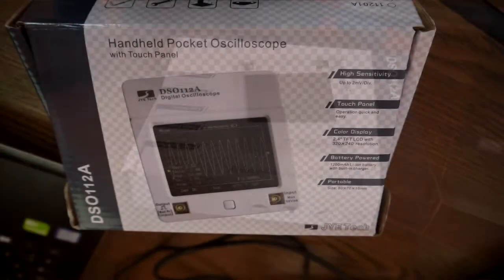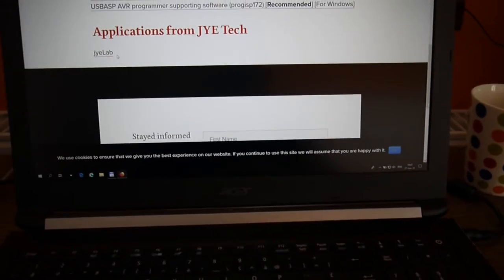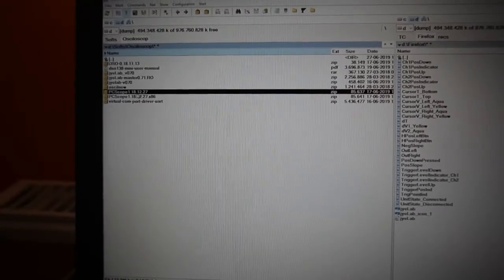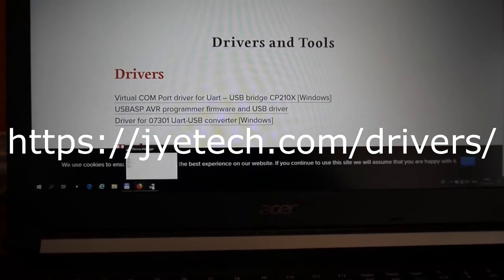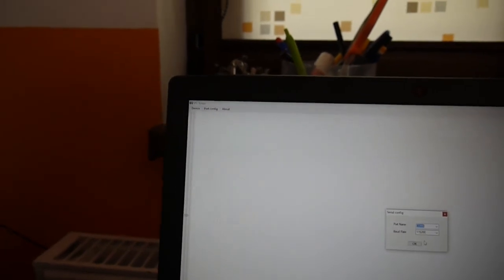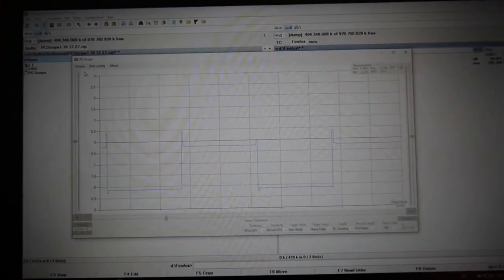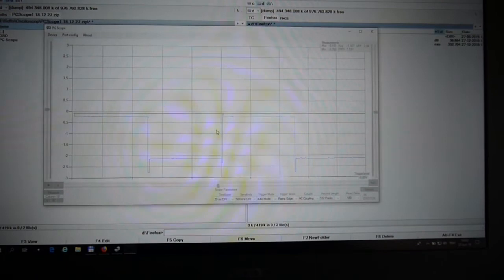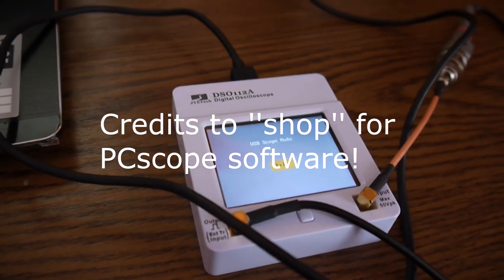DSO112A Coral Pocket mini oscilloscope to USB connection, how to see your oscilloscope by a PC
By now you can with DSO112A Coral display waveform graph on a PC or laptop via USB connection. That's make this little tool even better.
Useful for DIY projects.